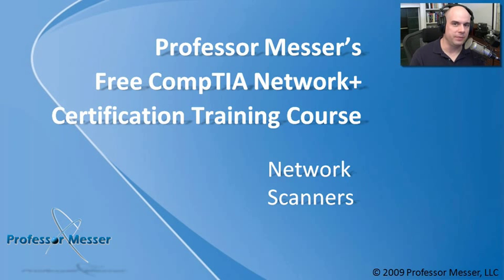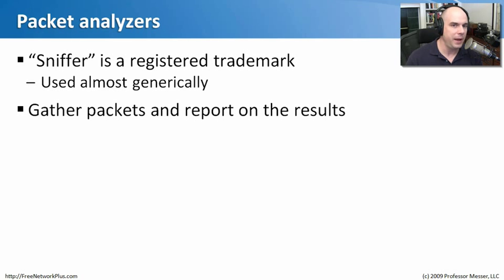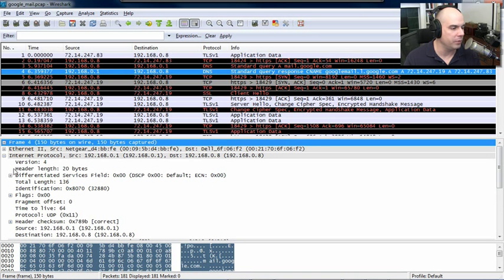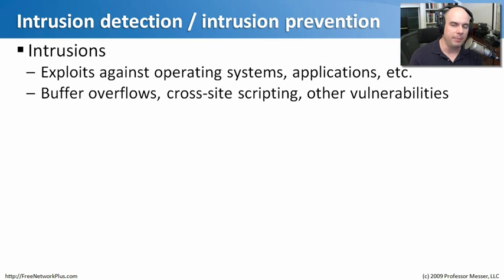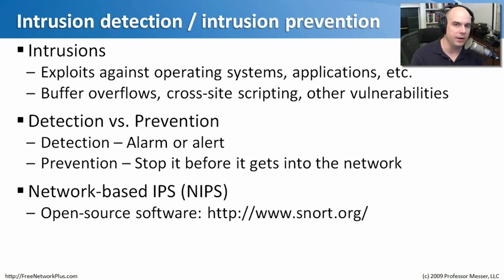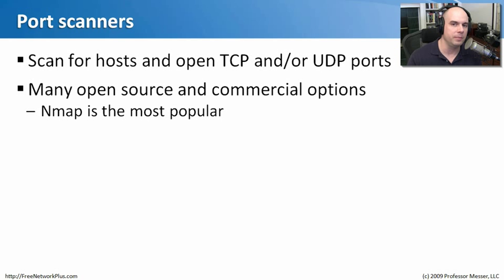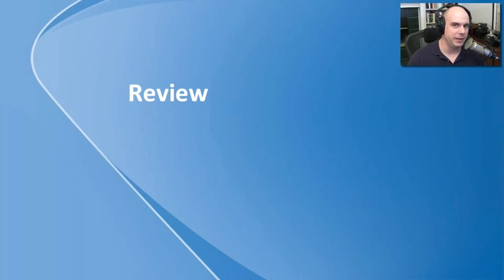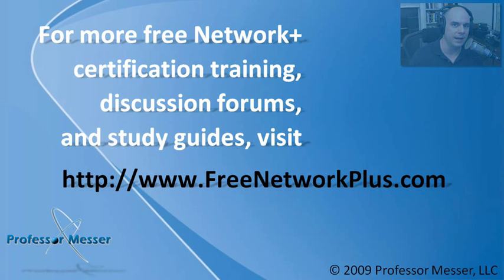Network Scanners - CompTIA Network+ N10-004: 5.2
The network is a constantly moving river of information, and it may be necessary to occasionally test the water as it flows by. In this video module, you'll learn the reasons for scanning your network and the different technologies available to gather information. We'll also dive into packet analyzers, intrusion detection systems, intrusion prevention systems, and port scanners.